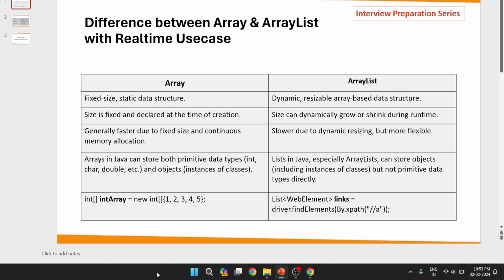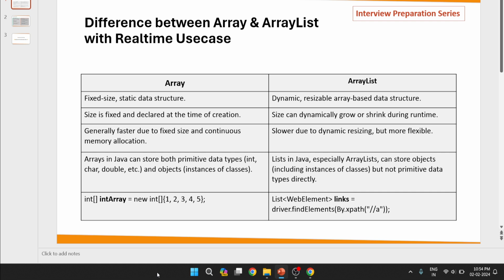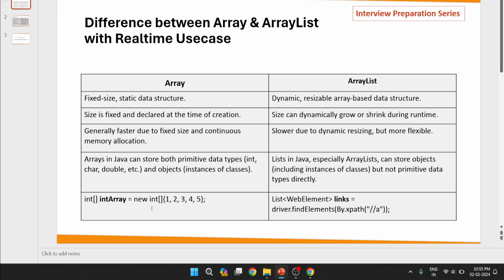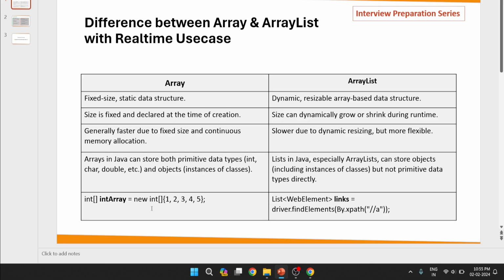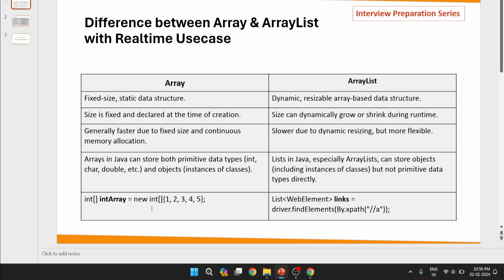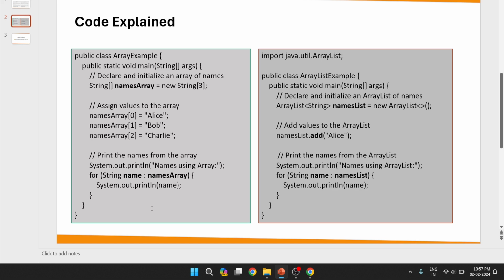Array vs ArrayList in Java: Key Differences Explained | @sdetchamp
In this video, we dive into the core differences between Arrays and ArrayLists in Java.
Learn about their key characteristics, how they store data, and when to use each one. Whether you're preparing for an interview or just looking to improve your Java skills, this breakdown will give you a clear understanding of both. We'll cover:

Fixed size vs dynamic size
Performance and memory management
Syntax and usage examples
Practical use cases in coding